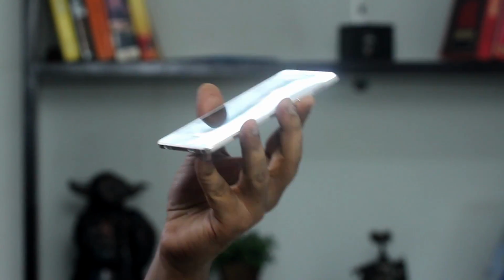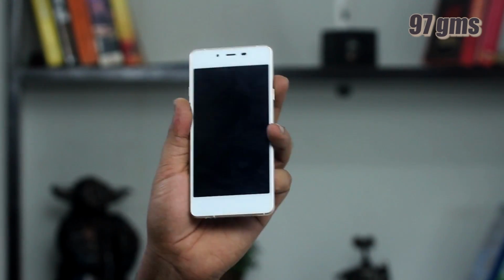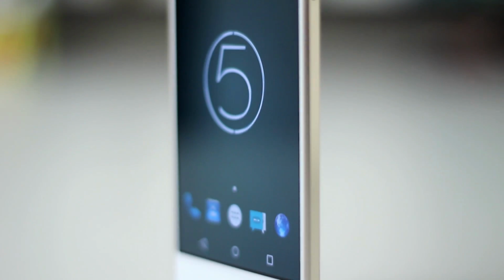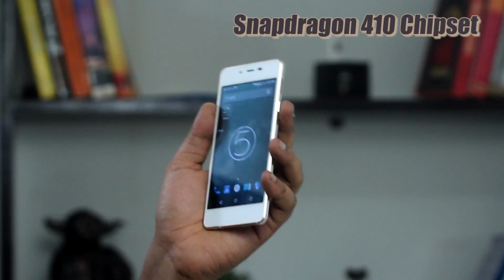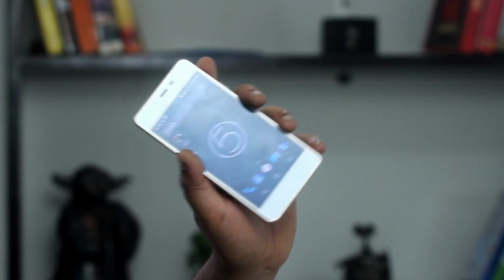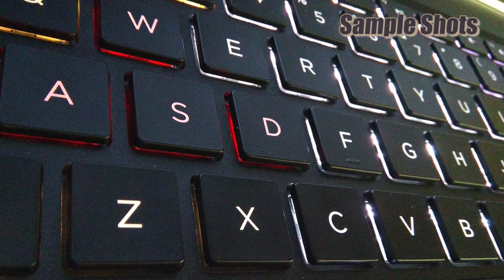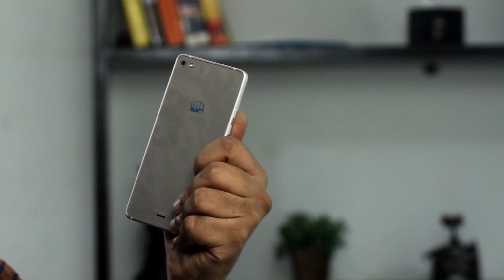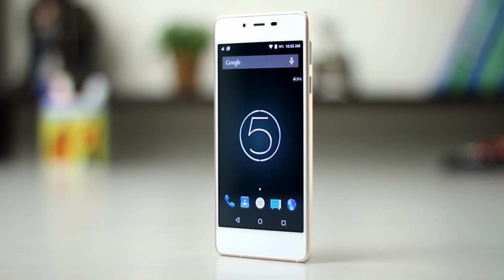Micromax Canvas Sliver 5 : Detailed Review of Worlds Slimmest Smartphone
Thinner and Lighter than the iPhone 6!
Are you still apprehensive about buying a Micromax?

Here is a detailed review of the Micromax Canvas Sliver 5 which as the company claims is the World Slimmest Smartphone. As an iPhone 6 user i was curious to check this out and have used it for a couple of days. In this video i test out the durability , build quality, camera and gaming performance including benchmark tests and battery life.

You will be surprised with the results.

MRP : Rs 17,990